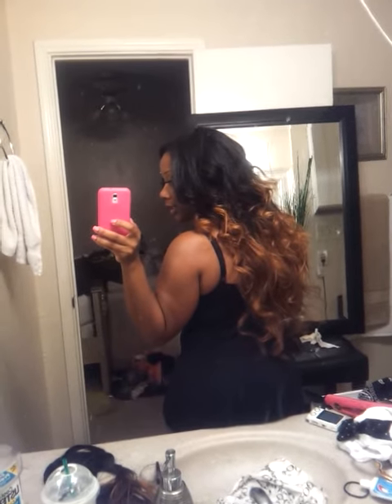DREAM HAIR COLLECTION INSTALL AFTER OMBRE!